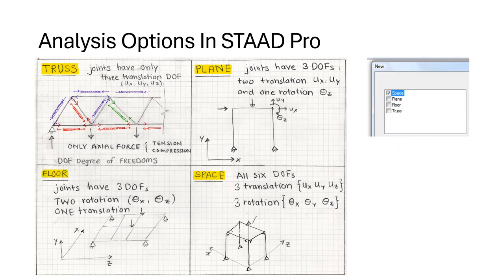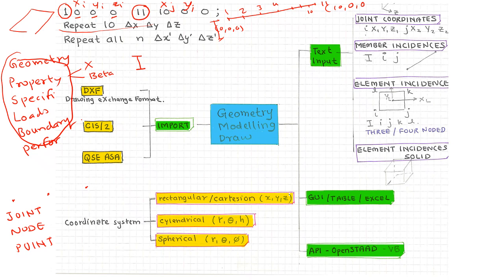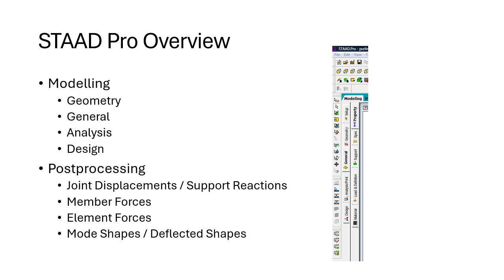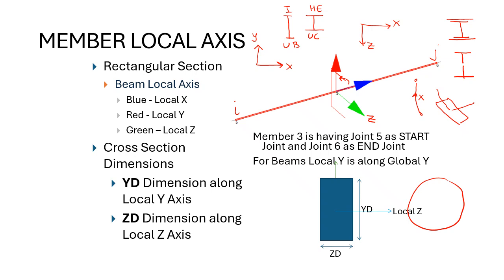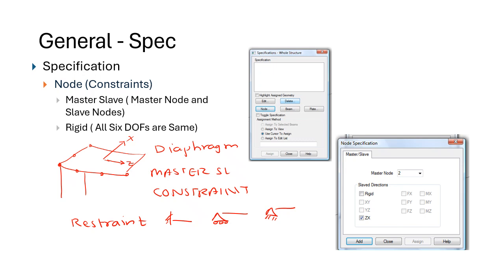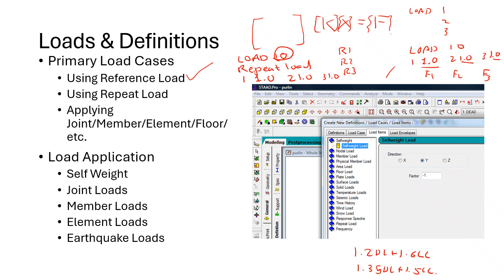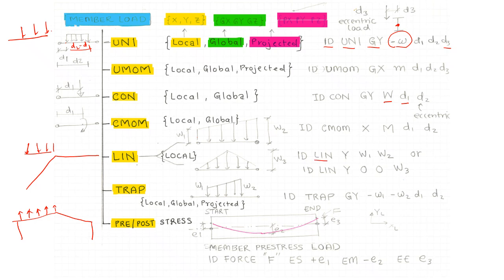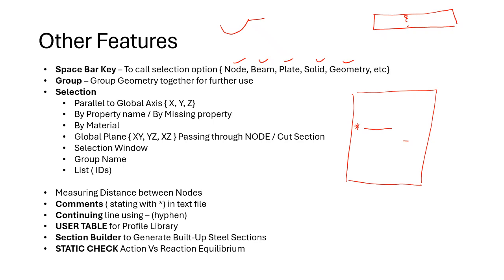Quick STAAD Pro Introduction - Three step process Preprocessor, Analysis and Post processing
STAAD Pro Introduction
Generating geometry using text input, Member local axis, Property, Beta angle, Specification ( Truss, Tension/Compressional only, Release, Offset), Member Load ( UNIform load, UNIform Moment, Concentrated Force, Concentrated moment , LINear, Trap, Prestress) , Repeat Load and Load Combination